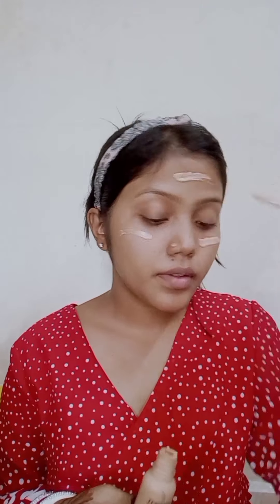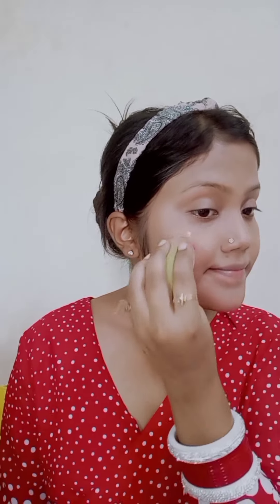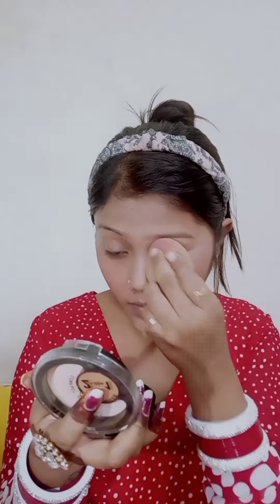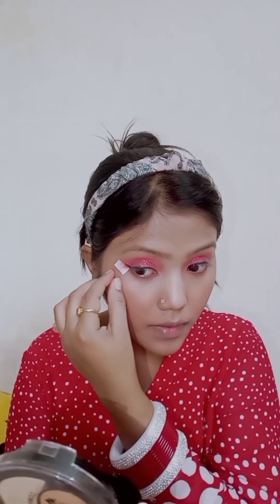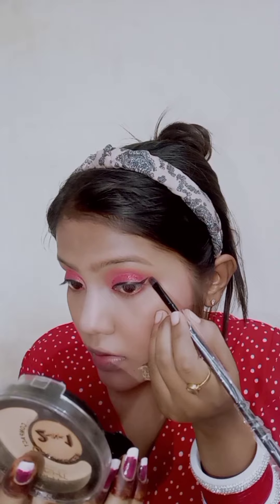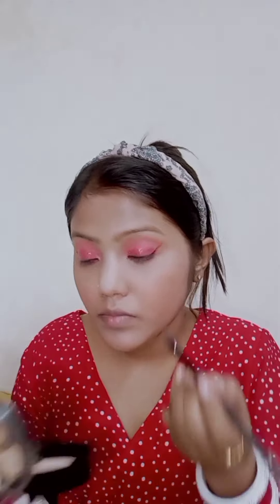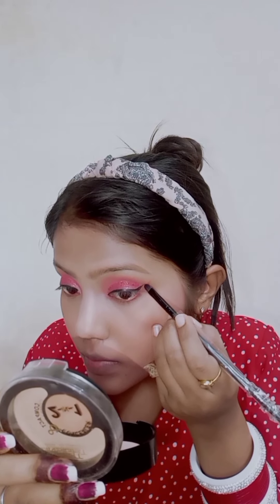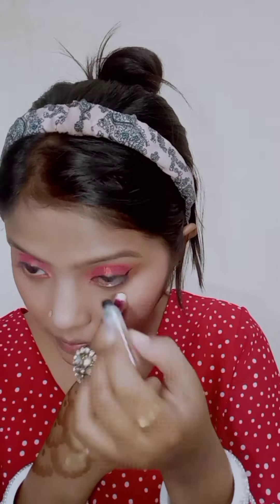Valentine day makeup look tutorial/Red look/tIthiparagoza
Hey guys,

I'm "TITHI" , gald you found my videos on  YOUTUBE. Please go ahead and check more of my YouTube video related to Beauty, Makeup and Vlog please do check them out.

Today I'm sharing my "Valentine Day or Red"
 makeup look.

Product that I used

To edit my video I used